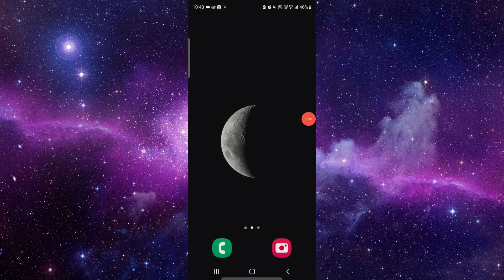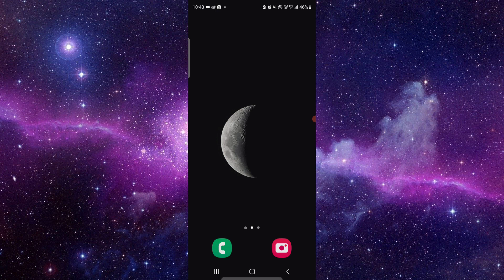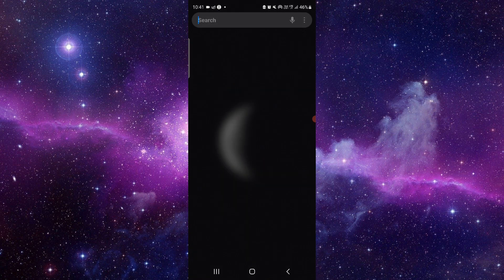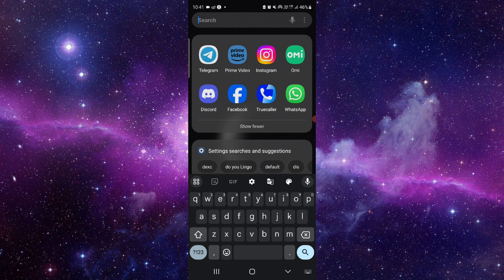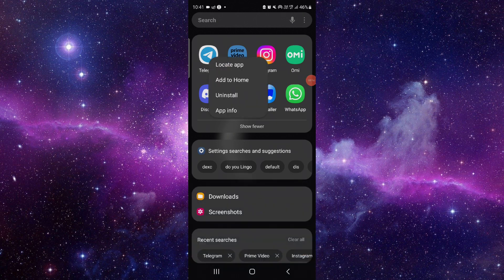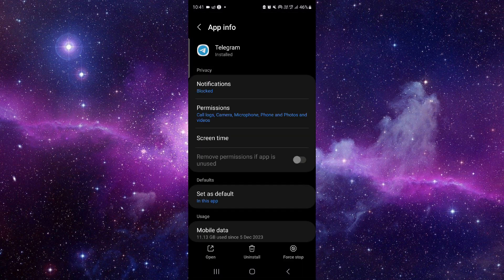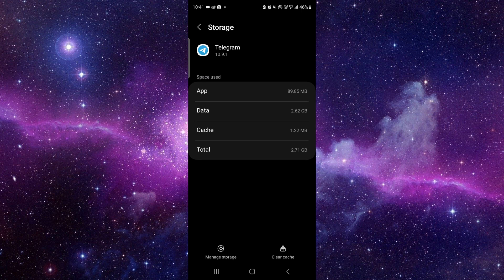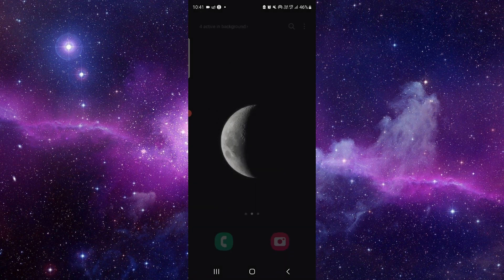✅ How To Fix Telegram App White Screen (Full Guide)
Experiencing a white screen issue with the Telegram app? Don't worry, we've got you covered with this comprehensive guide. In this video, we'll walk you through step-by-step instructions on troubleshooting and fixing the issue of the Telegram app white screen. Whether it's due to app updates or other factors, we'll provide solutions tailored to help you regain full functionality on the Telegram app without any hassle.

Key Learning Points:
- Troubleshoot and resolve Telegram app white screen issues
- Step-by-step guide to restoring functionality on Telegram
- Ensure seamless communication on Telegram